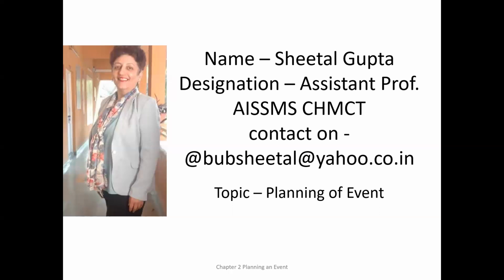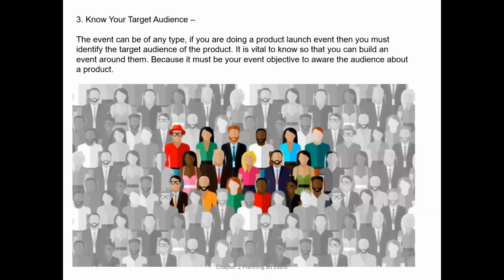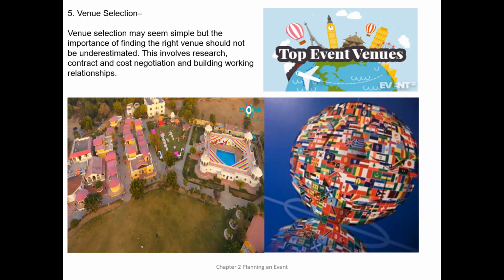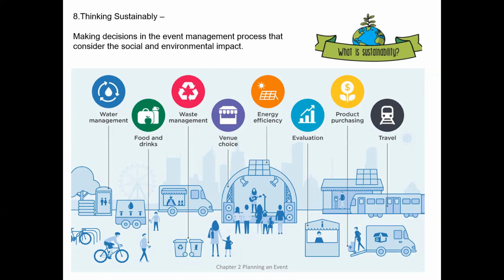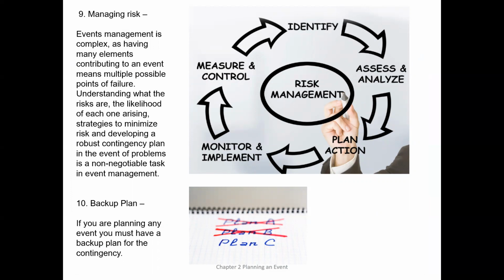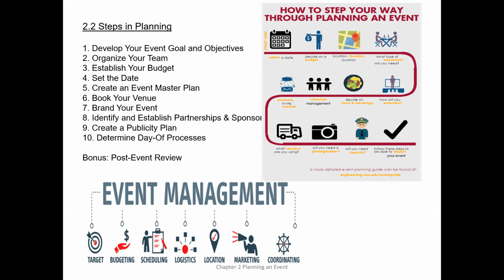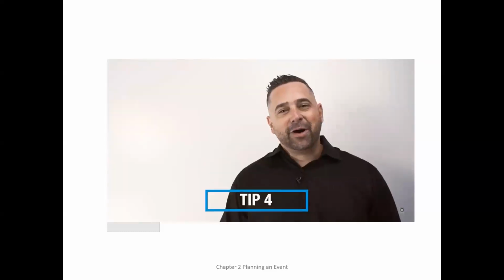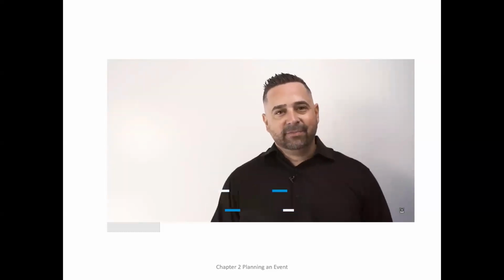Planning of Events